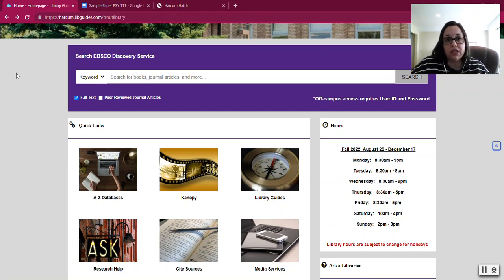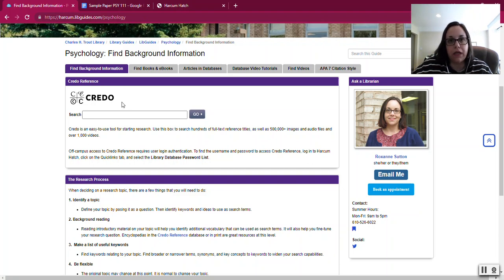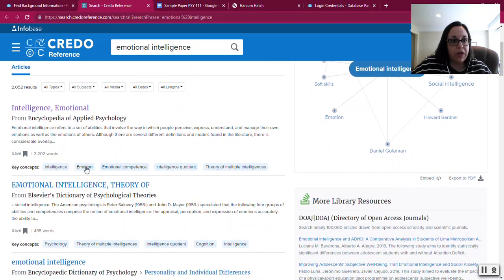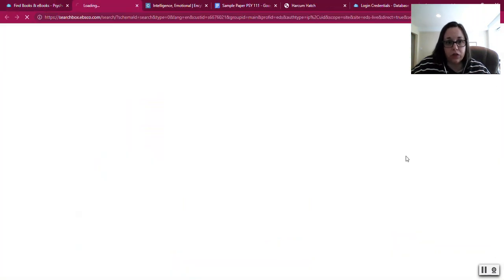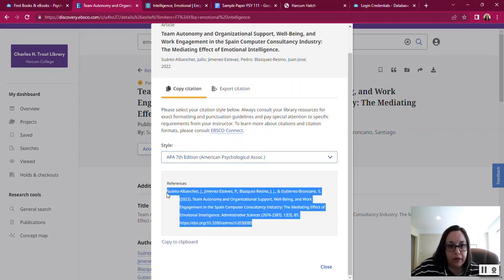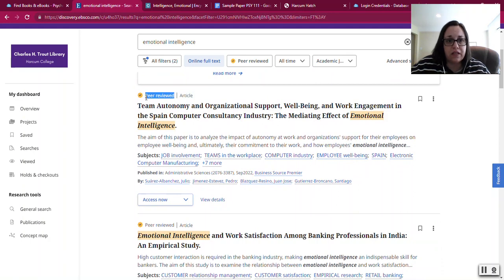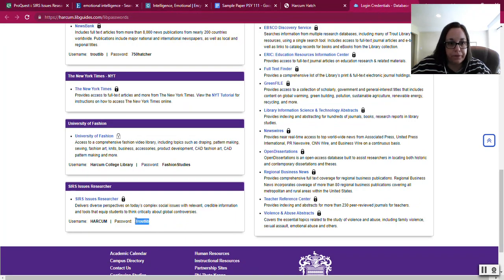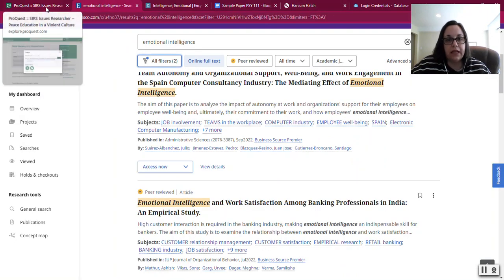Introduction to Library Research for PSY 111 - Part 2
This is a three part series where I introduce PSY 111 students to library research.
In part two I demonstrate three databases to find scholarly material for psychology research assignments. These databases are superior to Google or Wikipedia because you can cite them and the material is scholarly.
In part three I demonstrate how to use APA citation style to format References and In-Text Citations.